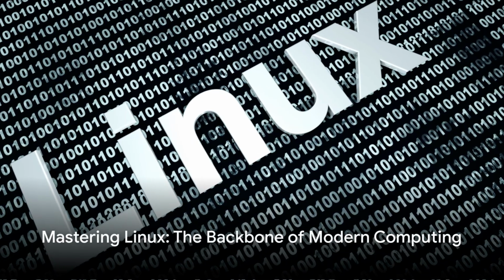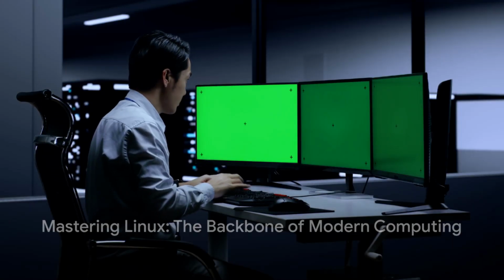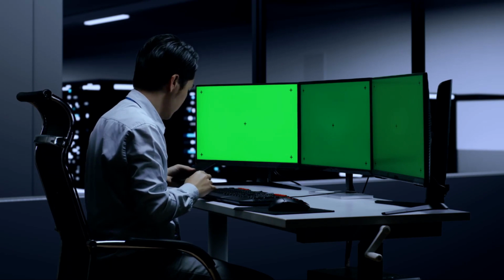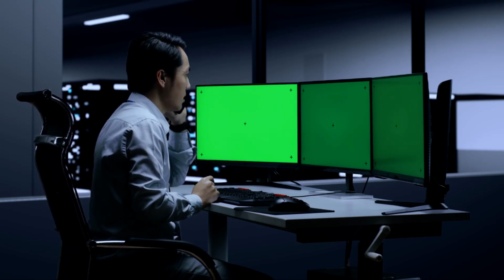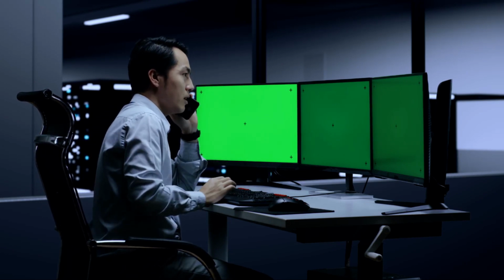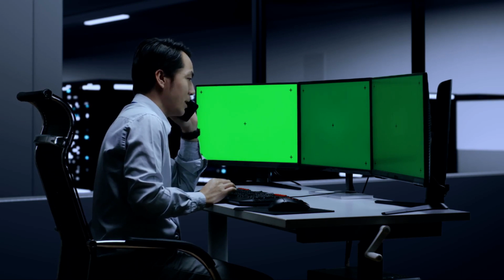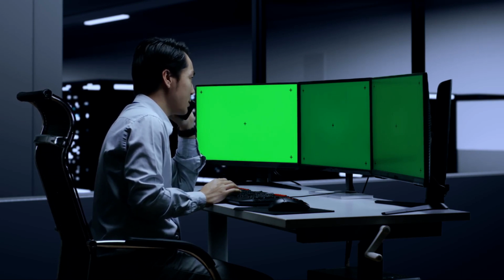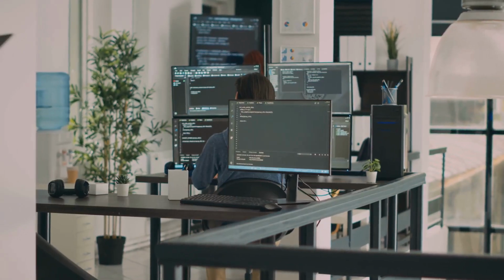Linux Foundation Certified IT Associate (LFCA) Exam Course - Lesson LFCA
In this video, we delve into the world of the Linux Operating System, uncovering its key features and its significant impact on modern computing. From its open-source nature to its flexibility and security, we explore why Linux has become a cornerstone in the tech industry. Whether you're a beginner looking to learn more about Linux or a tech enthusiast wanting to deepen your knowledge, this video is perfect for you. Let's spread the word about the power of Linux! 🖥️🔍

OUTLINE:

00:00:00 Mastering Linux: The Backbone of Modern Computing